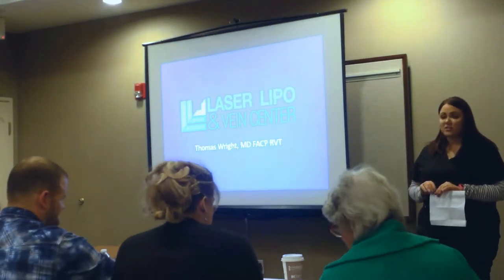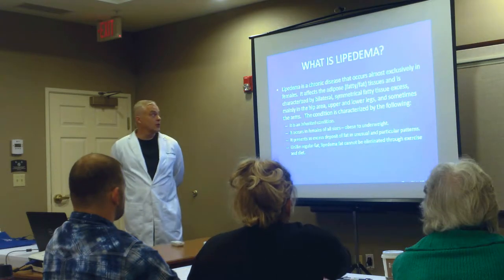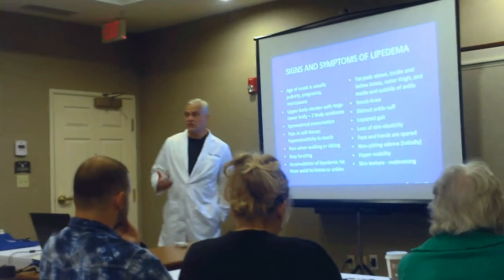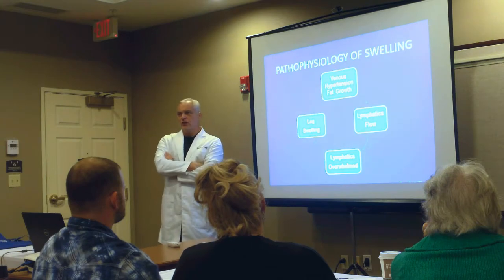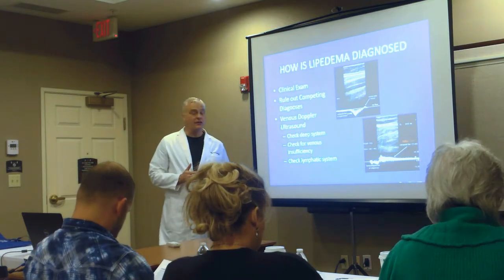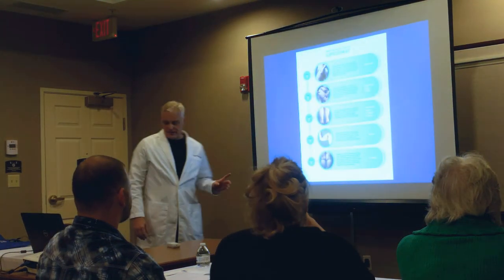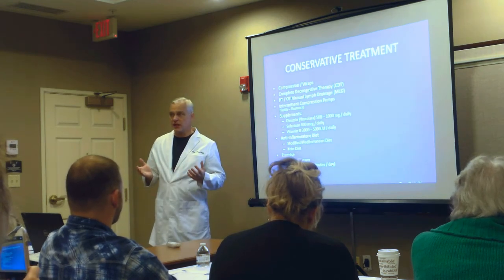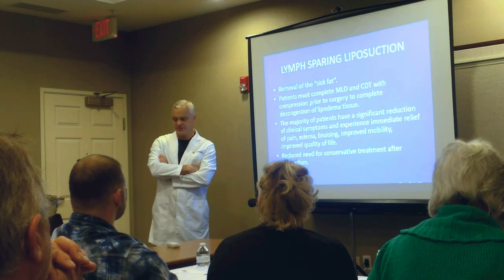Overview of Lipedema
Dr. Wright put together a session for anyone interested in knowing more about treatment and details of lipedema, a body deforming problem that is becoming more prevalent in the U.S. population.